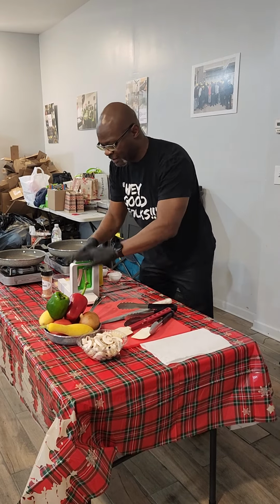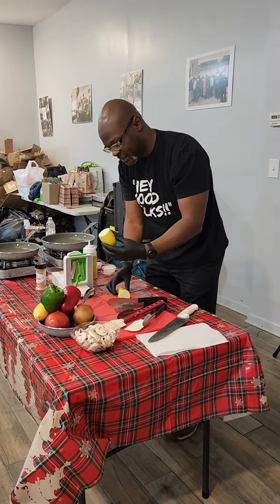Urban League of Essex County - BHEC (Building Healthier, More Equitable Communities) Cooking Demo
@TheChefroscoe and a little helper during our BHEC Newark cooking demo for healthier lifestyle eating choices (12/7/23).

Please visit us for more information about the Urban League of Essex County's Programs and Services in creating jobs, educating children, protecting civil rights, and attaining economic stability.

Urban League of Essex County
Empowering Communities.  Changing Lives.